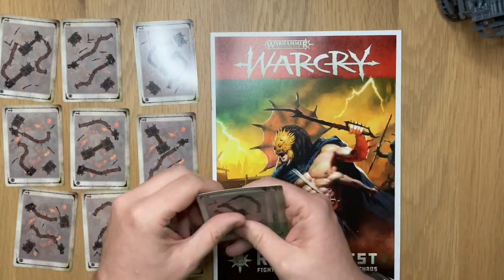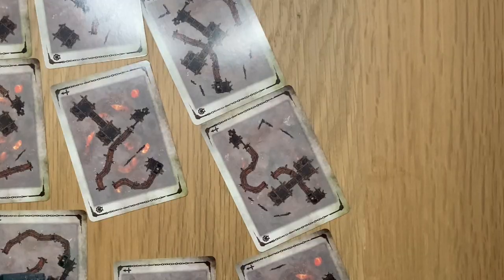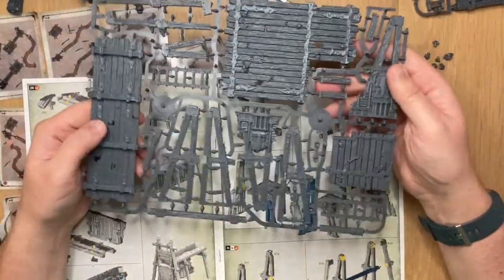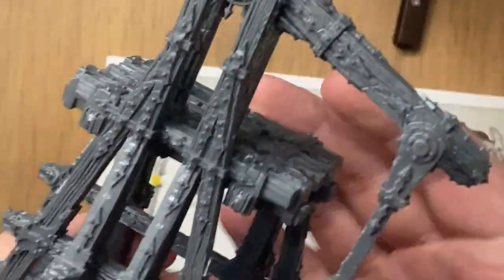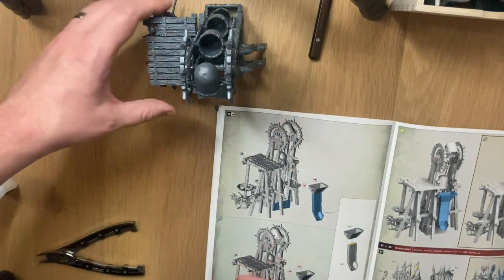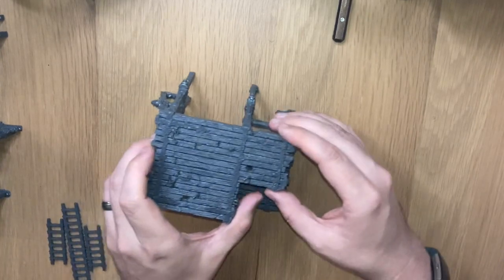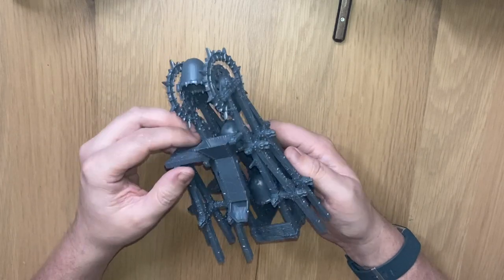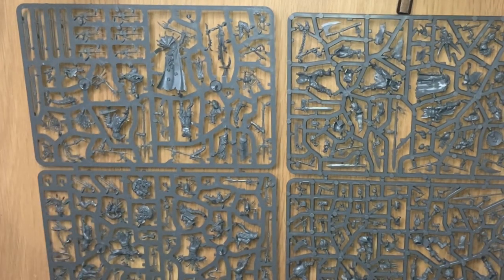Warcry Red Harvest Terrain Building and review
If you're in the UK, you can also help to support my channel by shopping at Element Games with my affiliate You can earn double element crystals by using the referral code FOY4539 at the checkout.